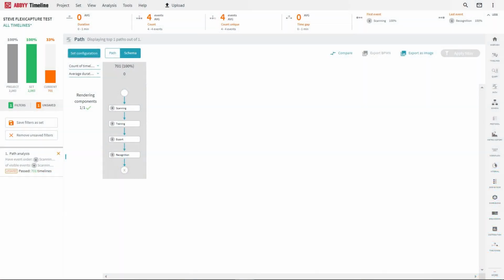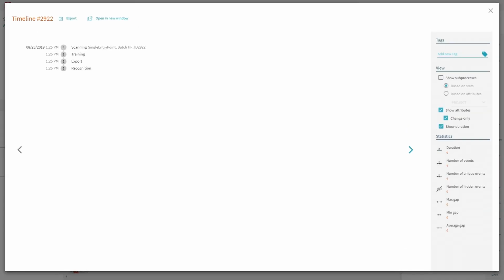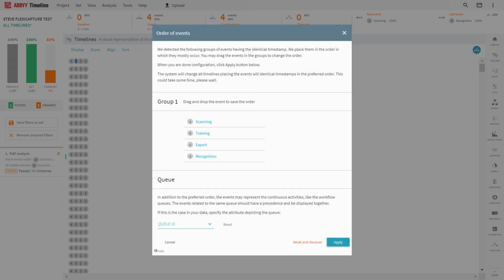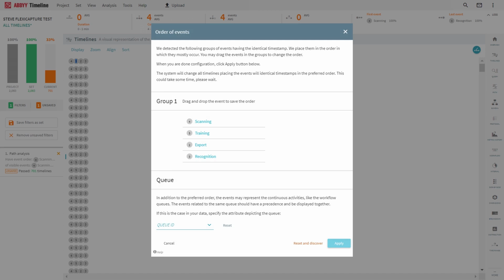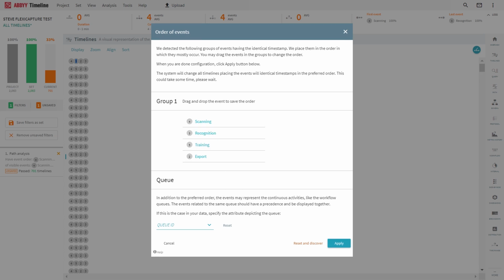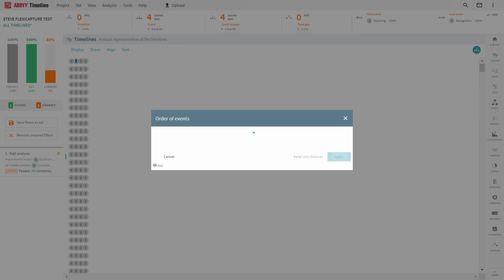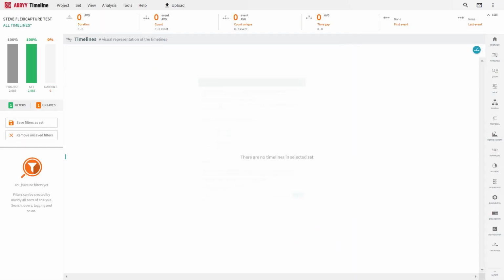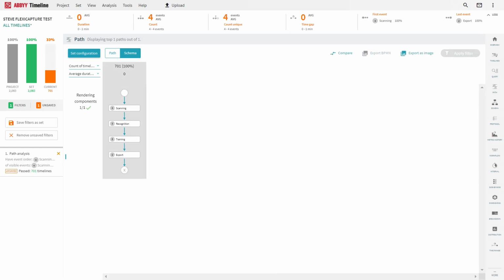ABBYY Timeline Order of Events Tutorial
ABBYY Timeline Order of Events module allows users to reorder the sequence of events within a given process in which they should occur and adjust the workflow queues in the workflow module.